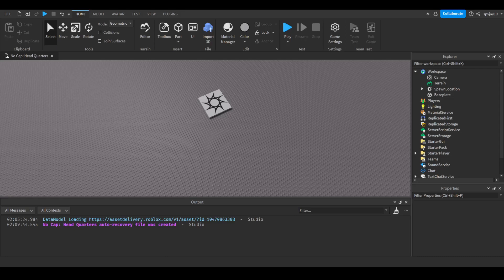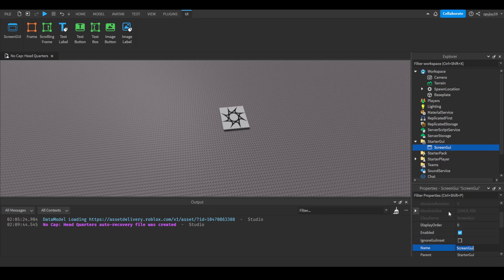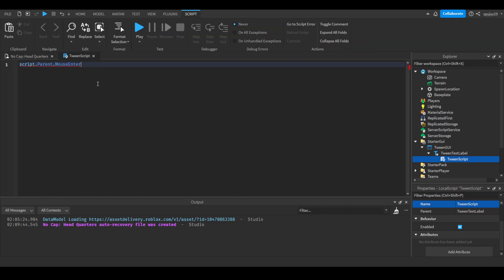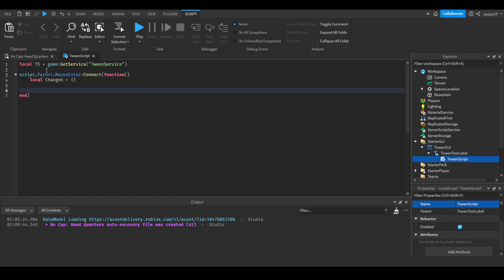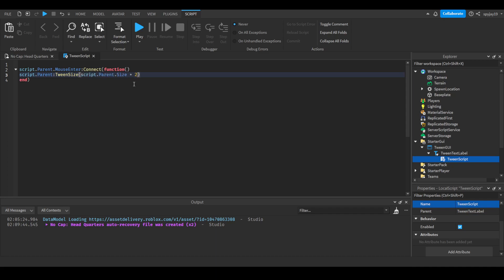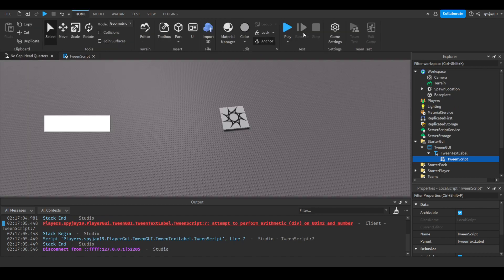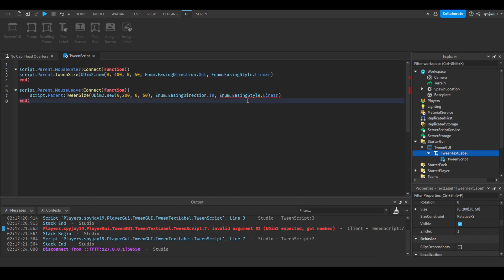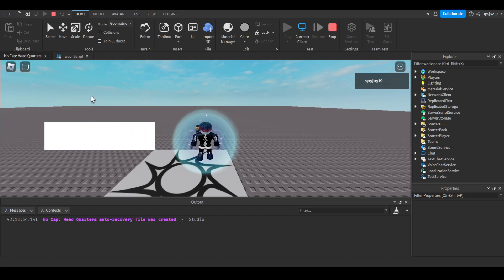How to Enlarge and Shrink UI in Roblox! [Updated] (Roblox Scripting Tutorial 2023!)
Tween script:

script.Parent.MouseEnter:Connect(function()
script.Parent:TweenSize(UDim2.new(0, 400, 0, 100), Enum.EasingDirection.Out, Enum.EasingStyle.Linear)
end)

script.Parent.MouseLeave:Connect(function()
 script.Parent:TweenSize(UDim2.new(0,200, 0, 50), Enum.EasingDirection.In, Enum.EasingStyle.Linear)
end)